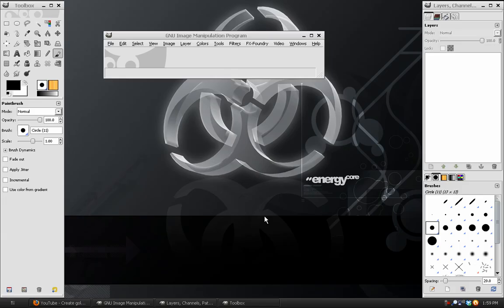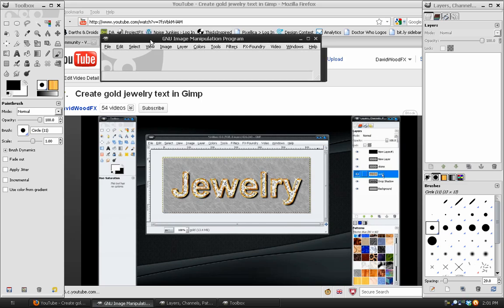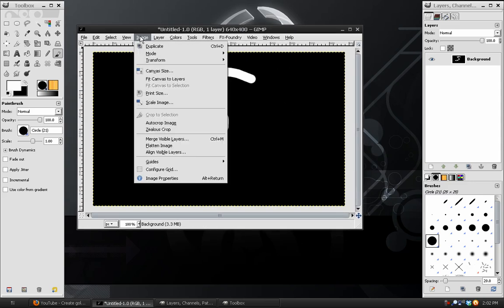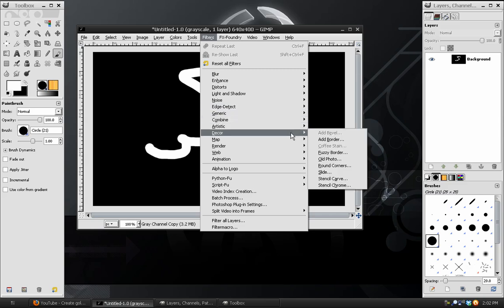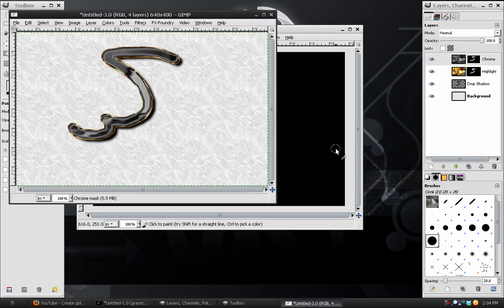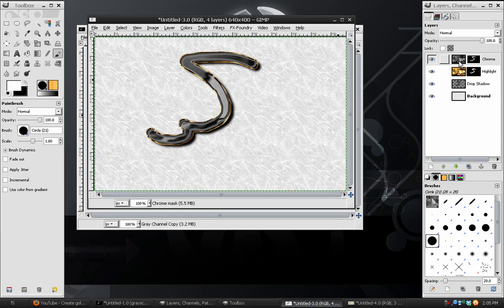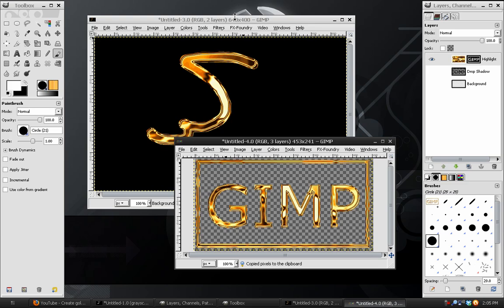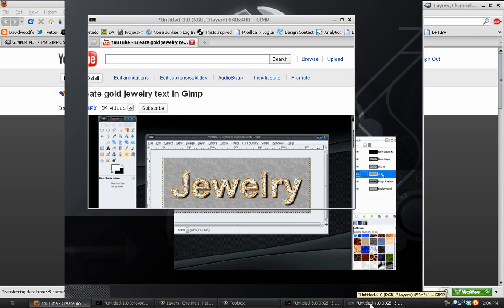Gimp Tutorial: Gold Logo